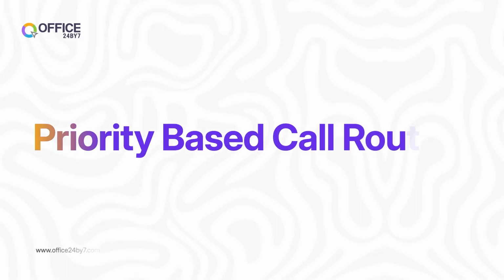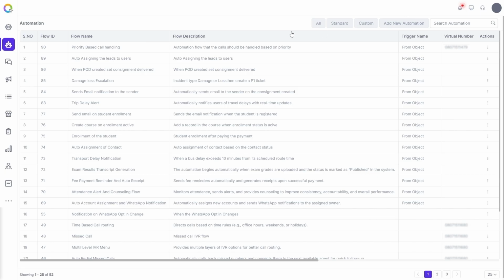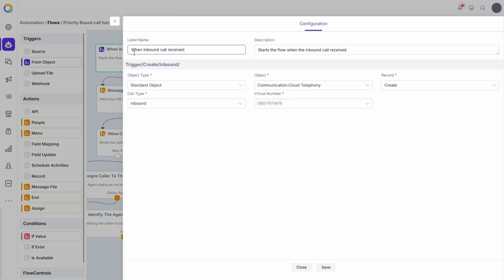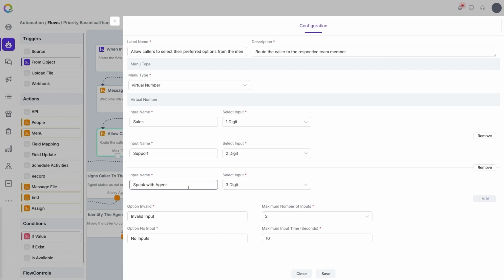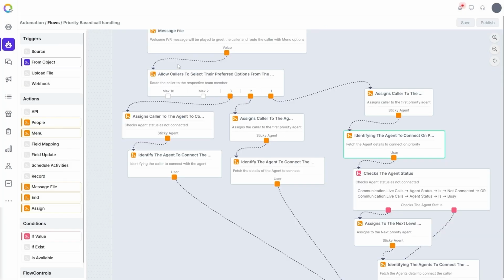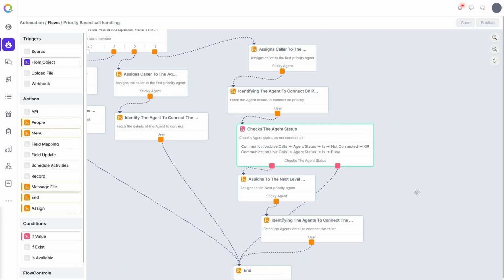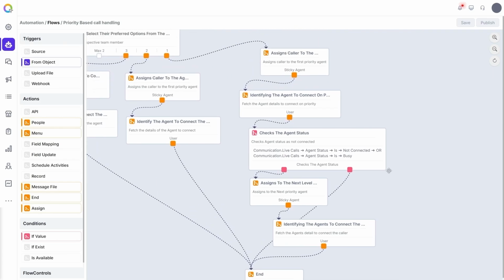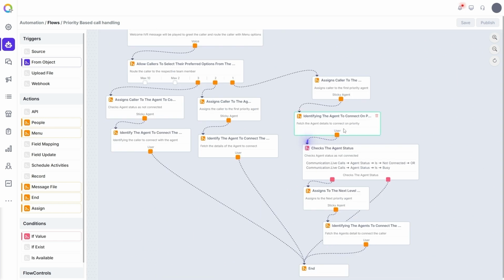Priority-Based Call Routing Using Automation Flow | Office24by7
In this tutorial, we’ll walk you through how to configure priority-based call routing so your most skilled or designated agents always get the first attempt to answer inbound calls.

Normally, after the IVR plays, calls are distributed in a round-robin manner. But in many real business scenarios, Sales, escalations, premium customers, or high-value inquiries, you need every call to try a priority agent first, and only move to the next agent when the priority agent is busy, not connected, or unavailable.

In this video, you’ll see how to build this intelligent workflow step by step using an Automation Flow in Office24by7. We’ll cover everything from the trigger node, IVR message file, menu options, assigning agents, checking their real-time availability, and dynamically routing calls based on conditions.

What You’ll Learn:
- Why priority-based routing is essential for high-impact teams
- How to trigger a flow when an inbound call is received
- How to play an IVR greeting and capture menu inputs
- How to assign callers to the correct department or agent
- How the system checks real-time agent status using the Live Calls object
- How to route calls to second-level agents using condition logic
- How to configure Sales, Support, or any department with custom priority rules
- How to publish and activate your automation flow

Timestamps:
 00:00 — Introduction
 00:45 — Creating the automation flow configuration
 01:22 — Understanding the trigger
 01:55 — Using the Message File & Menu  node
 02:42 — Adding Assign & People nodes
 03:04 — Selecting the priority agent
 03:30 — Check agent availability Using the “If Value” node
 04:00 — YES path: Priority agent is unavailable
 04:31 — NO path: Priority agent is available
 04:45 — Same logic for Support and others using "IF" node
 05:20 — Summary

This step-by-step walkthrough shows you how to handle inbound calls intelligently by routing them to the most capable agent first. Whether you’re prioritizing sales leads, escalations, or high-value customer inquiries, Office24by7’s automation flows help you build smarter call-handling logic, ensuring you always stay responsive and efficient.